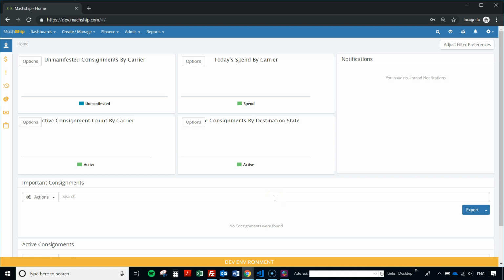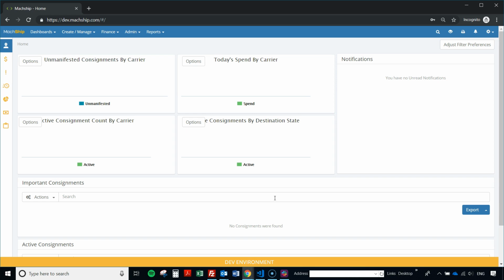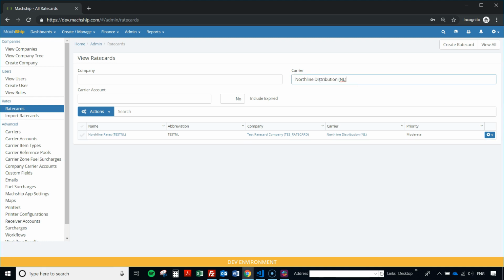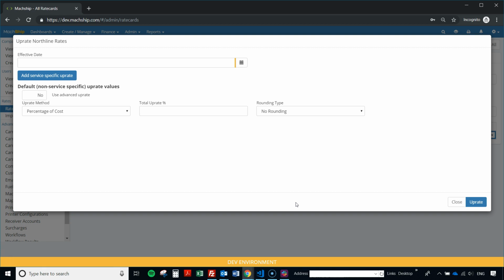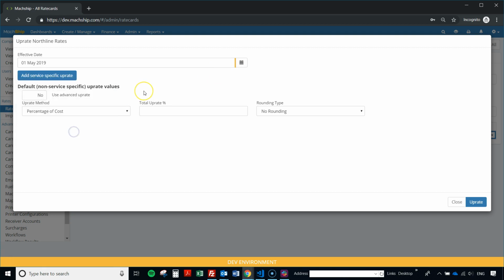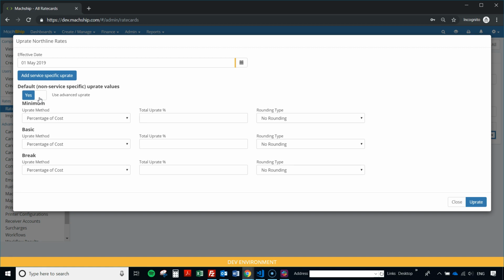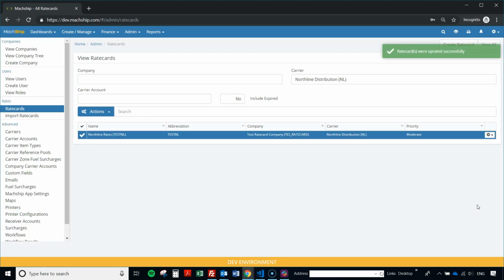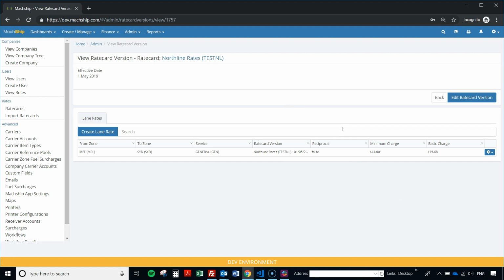Complex Ratecard Uprate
Learn how to update a rate card in MachShip's freight management software with custom rounding amounts for basics, breaks, and minimums. This walkthrough simplifies complex rate adjustments, helping logistics teams get the most from their freight management system (FMS).